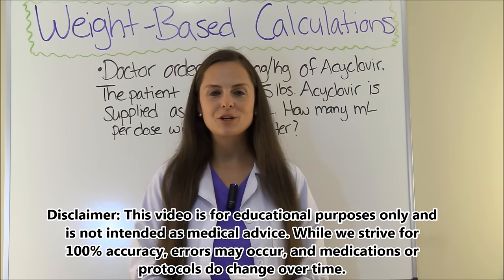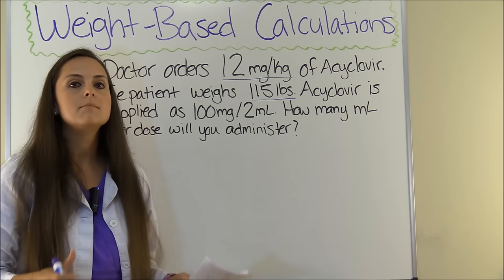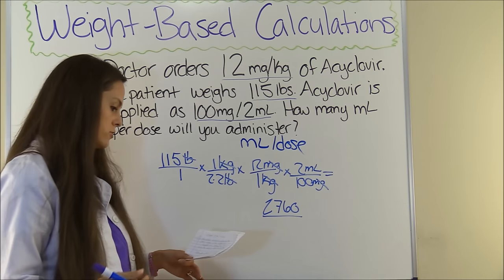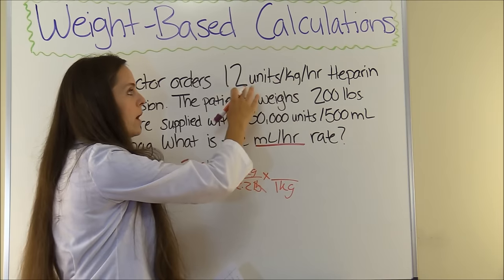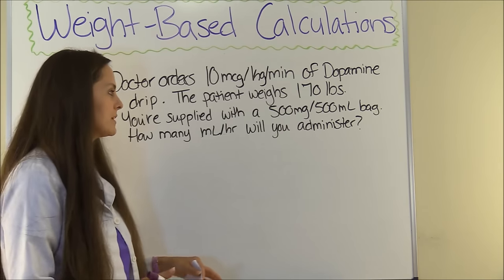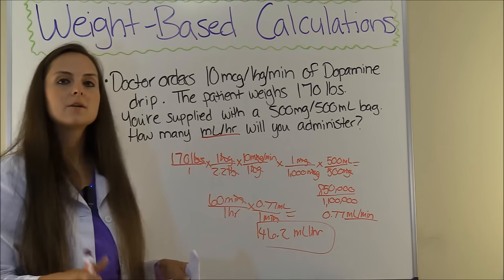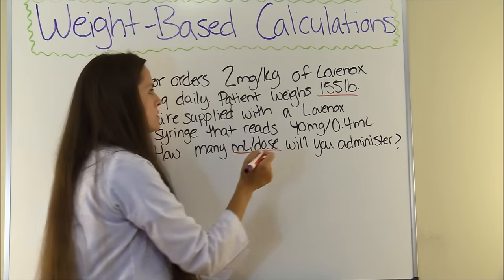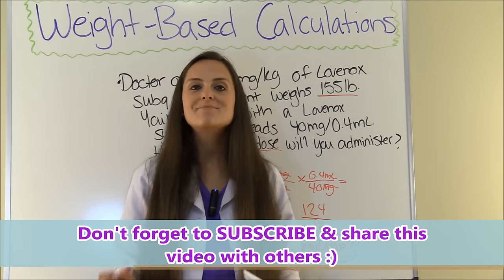Weight-Based Dosage Calculations | Drug Medication Calculations by Weight Nursing Students (Video 6)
Dosage calculations by weight made easy for nursing students, nurses, and paramedics. Weight based dosage calculations problems require you take calculate a drug dosage based on how much a patient weighs. This video demonstrates solving drugs calculations with dimensional analysis. Calculating medication dosages are a requirement for nursing school and the NCLEX exam, therefore, be sure to practice many dosage and calculation problems. For more practice, check our my website for free dosage and calculation problems.